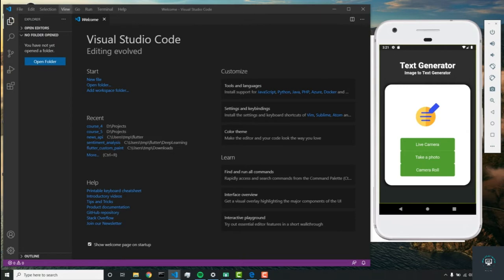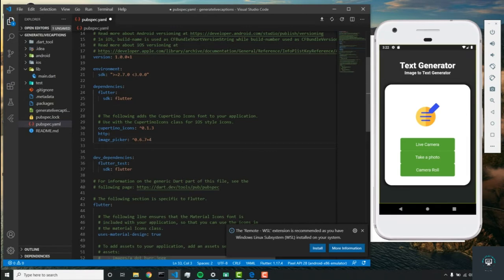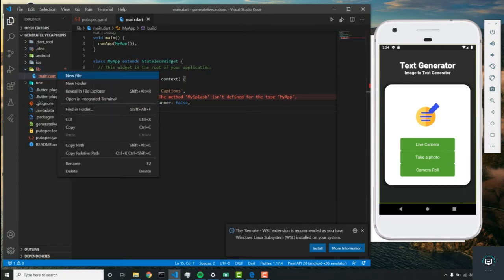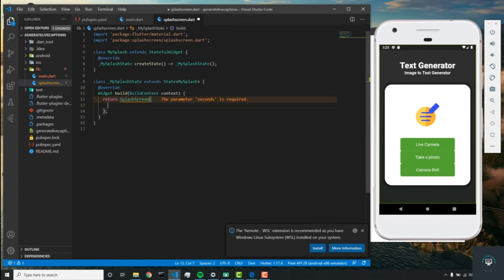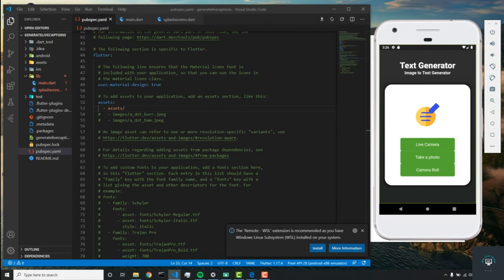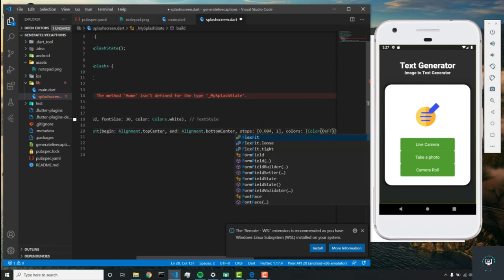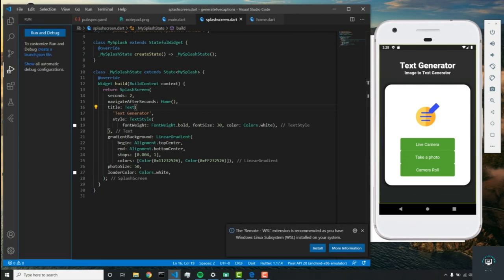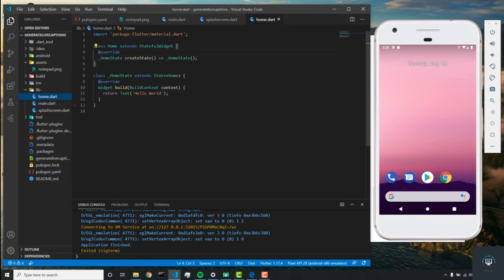Image Caption Generator Add Splash Screen & Setting up the Project | Flutter Android & IOS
In this course. In this course we are developing flutter Image Caption Generator App using machine learning - deep learning algorithms.